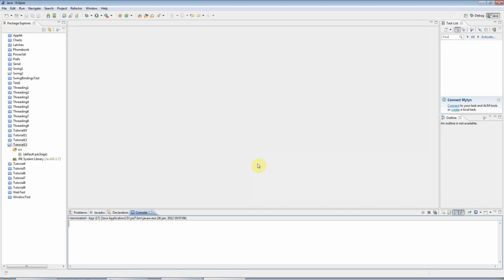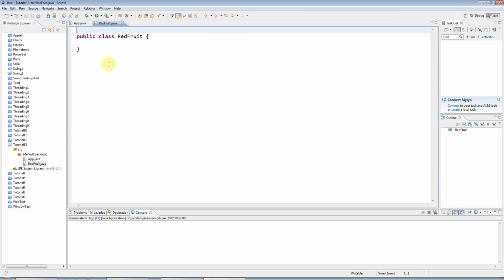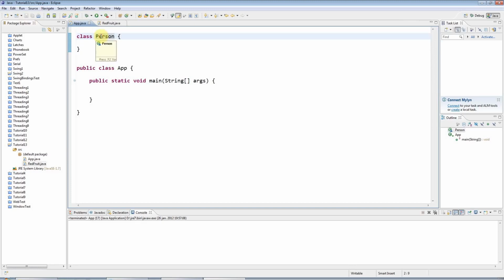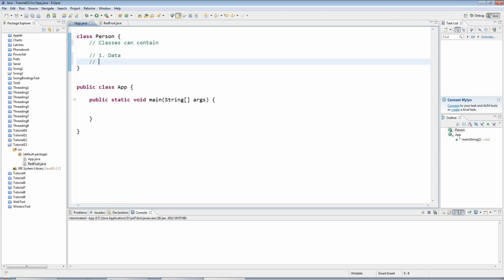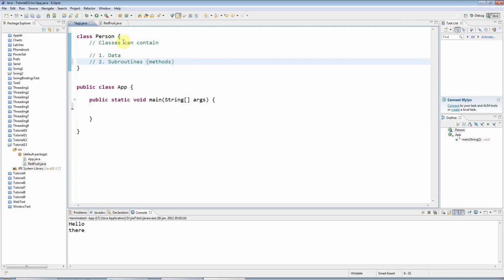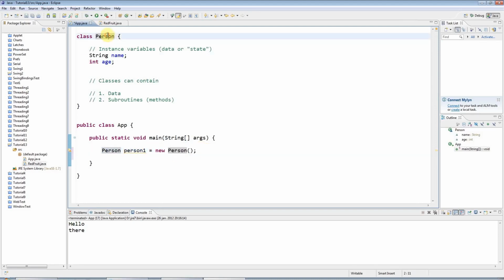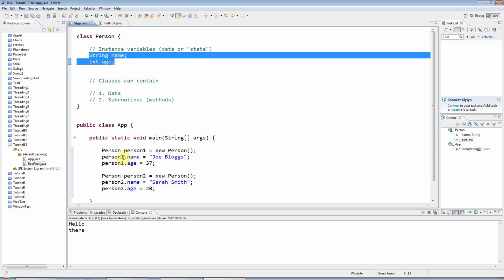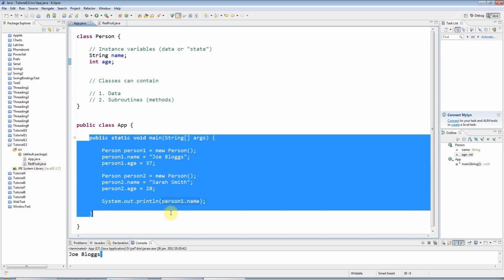Learn Java Tutorial for Beginners, Part 13 Classes and Objects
A basic tutorial on using classes and objects in Java, plus some discussion of what classes and objects actually are. This tutorial focuses on classes containing only data; next time I'll look at "methods".